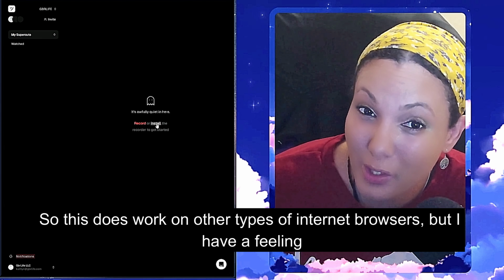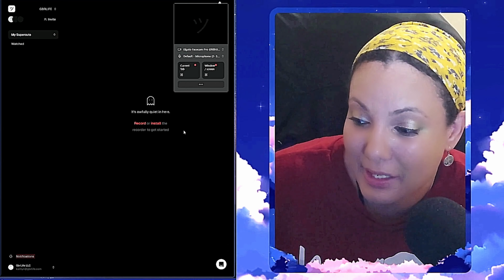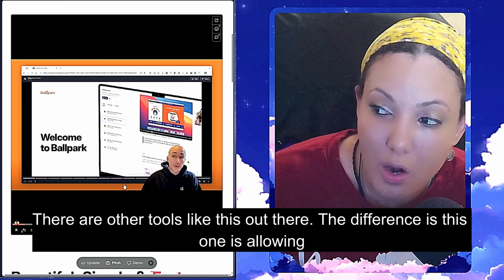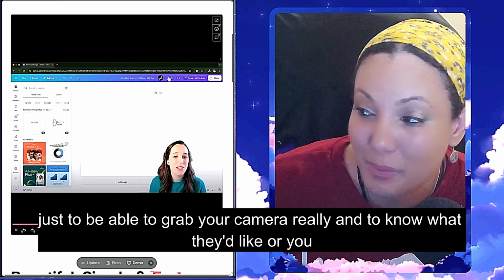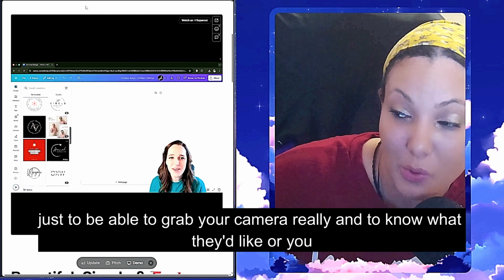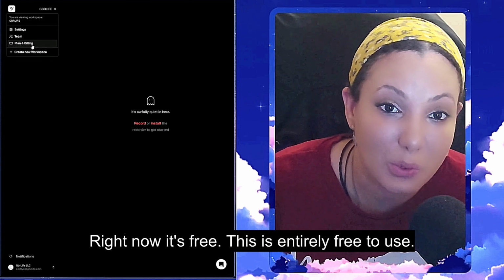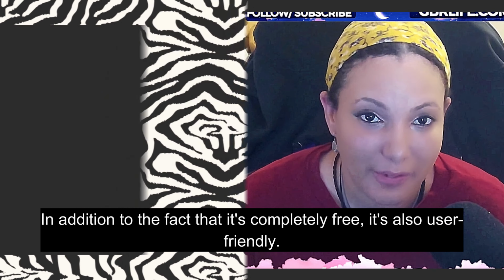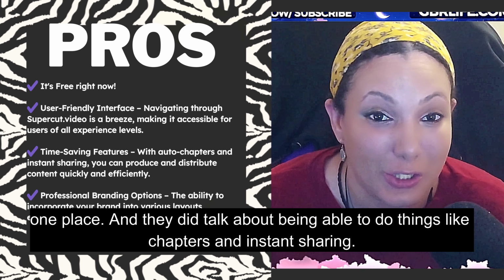Supercut.video Review | Screen Recording + AI: Worth It or Waste of Time?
Today we’re diving into Supercut.video, an AI-powered screen recording tool that promises effortless, high-quality recordings with a simple and user-friendly interface. But does it truly live up to the hype, or is it just another overhyped tool? In this in-depth review, I’ll walk you through its features, pros and cons, pricing, and my final GBRLIFE ratings. Whether you’re a content creator, educator, or business professional, Supercut.video might just be the tool you’ve been waiting for!

📌 Why You Should Watch This Video:
• Discover how Supercut.video can simplify your screen recording process.
• See a quick dashboard walkthrough and learn about its browser compatibility.
• Get an honest breakdown of the pros and cons.
• Learn whether this tool is worth your time and money.
• Compare Supercut.video against other popular tools like OBS and Streamlabs.
⏳ Chapters:
0:00 – Introduction to Supercut.video
0:52 – Exploring Supercut.video Features
2:24 – Dashboard Walkthrough & Browser Compatibility
4:32 – Layout Options & Recording Modes
7:05 – Pros & Cons
11:53 – GBRLIFE Ratings & Final Thoughts
12:19 – Value for Money Discussion
12:50 – Conclusion & Viewer Interaction Prompt
Let’s Connect!

💬 Have you tried Supercut? Do you love it or hate it?